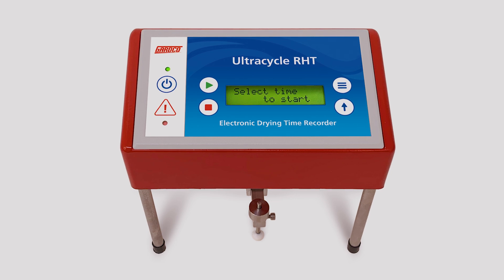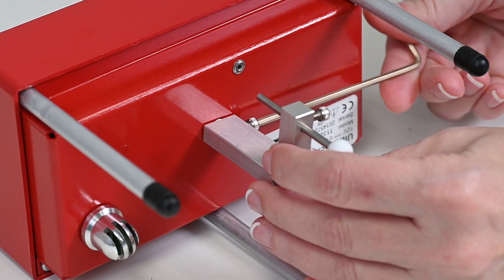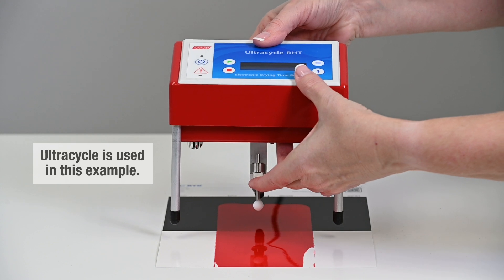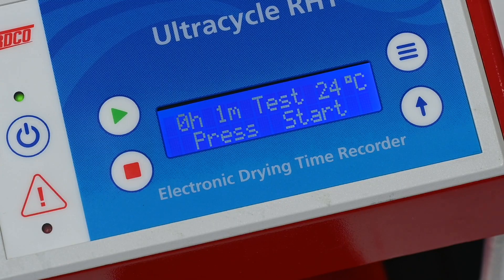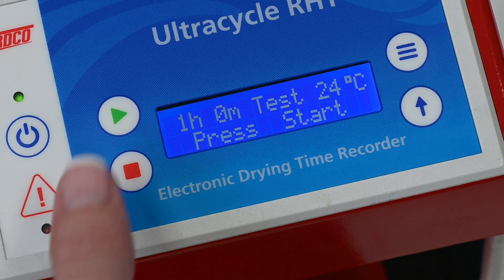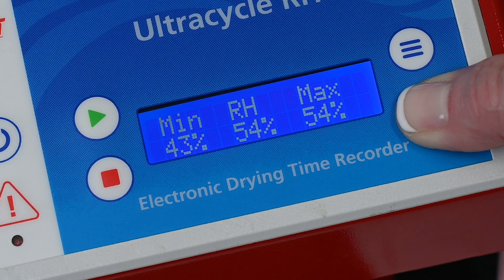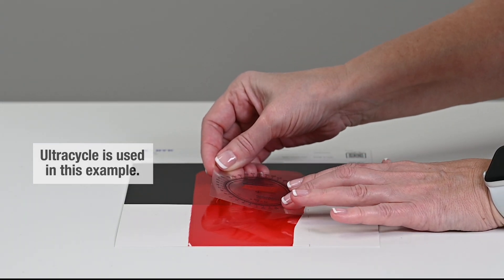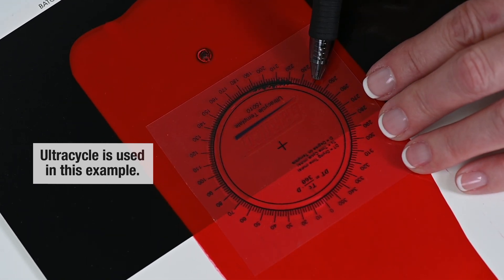GARDCO Drying Time Recorder Instructional Video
How to Use the Quadracycle and Ultracycle Paint & Coatings Test Instruments

Welcome to our instructional video guide on how to use the GARDCO Quadracycle and Ultracycle Drying Time Recorders. These precision paint and coatings test instruments are essential tools for measuring the drying time of paints, coatings, adhesives, and a variety of other materials. The guide walks you through a step-by-step process for set-up and operation to ensure accurate and reliable results. Whether you’re in the paint and coatings industry or working in a lab, our easy-to-follow instructions will help you get the most out of your Drying Time Recorder (DTR).

What You'll Learn:
• Attaching the arm and ball assembly to the motor shaft
• Setting the equilibrium and positioning the Teflon stylus
• Running tests with the Quadracycle (simple, immediate operation)
• Running tests with the Ultracycle (advanced timing and environmental data)
• Using the Time Template to determine drying time

Key Features Recap:
• Quadracycle: Simple setup, immediate test start, user-friendly operation.
• Ultracycle: Advanced settings, environmental monitoring, precise timing controls.
• Both Models: Automatic stop, precision measurements, easy-to-read time templates.

Why Choose GARDCO Drying Time Recorders?
Both the Quadracycle and Ultracycle Drying Time Recorders are designed and manufactured by Paul N. Gardner Company, a trusted name in the paint and coatings industry. These instruments provide unmatched accuracy, reliability and ease of use, making them the preferred choice for professionals who need to measure drying times of paints, varnishes, adhesives, or other surface coatings with confidence. GARDCO’s drying time recorders streamline the testing process, ensuring you can measure coating dry times quickly and effectively. Whether you’re a laboratory technician, quality control professional, or involved in research and development, these instruments help you optimize your workflow and ensure product consistency. By following these guidelines, you’ll achieve reliable and accurate drying time measurements for your paints, coatings, and adhesives.